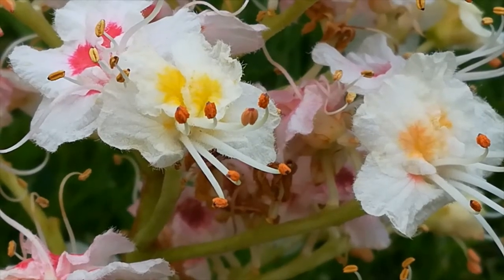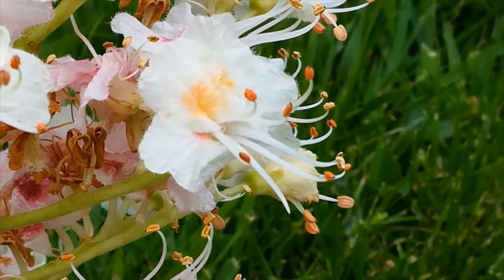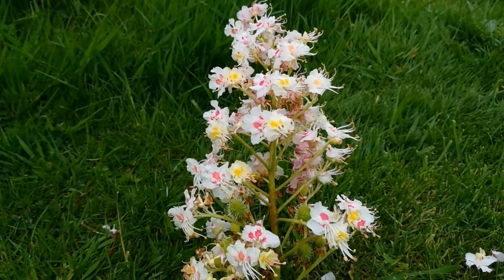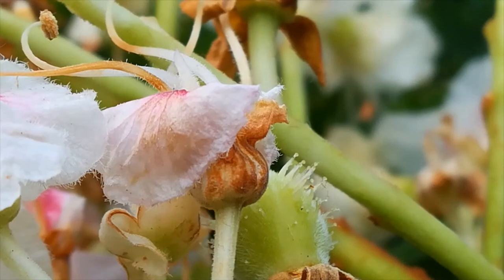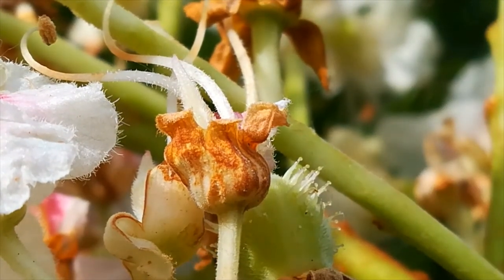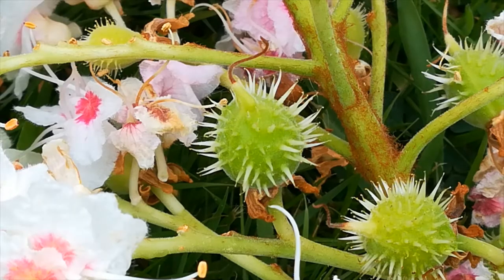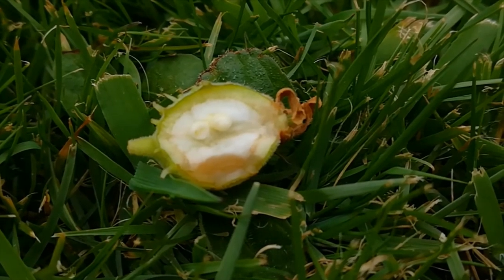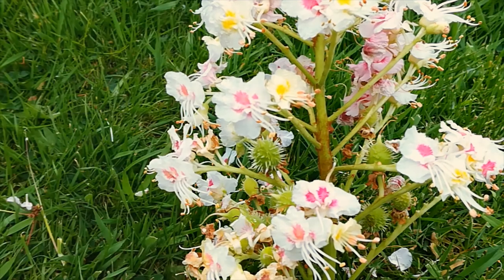Lockdown Doorstep Nature - the multi-coloured Horse Chestnut candle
An exploration of the natural history of the changing colours and structures within a horse chestnut candle